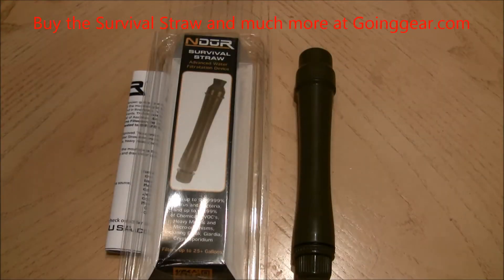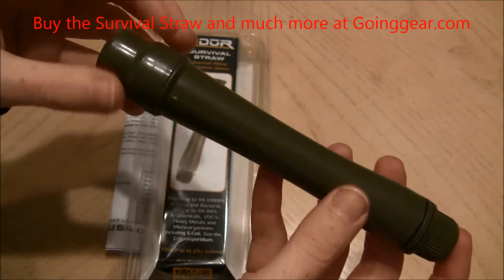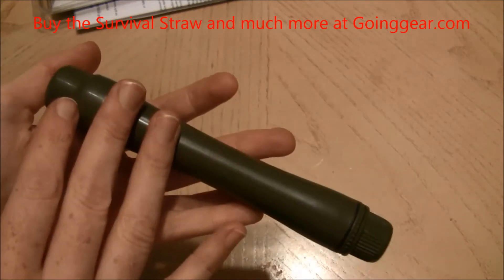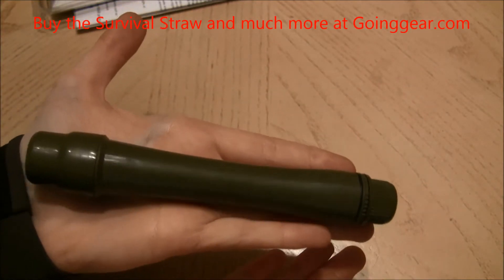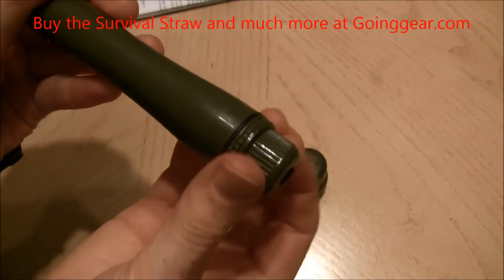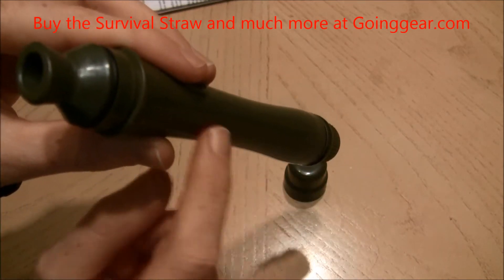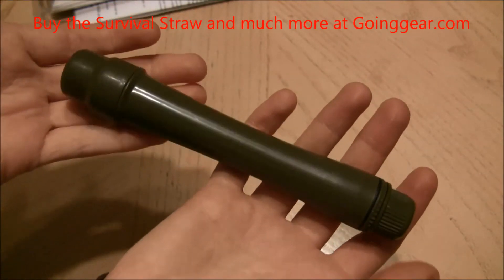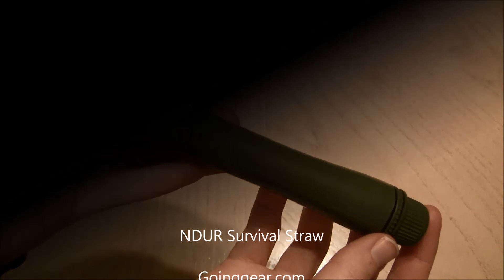NDUR Survival Straw Review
Doing some travel abroad? Why not invest in a lightweight and handy water filter straw! Keep your body safe from bacteria and viruses and get yours at goinggear.com